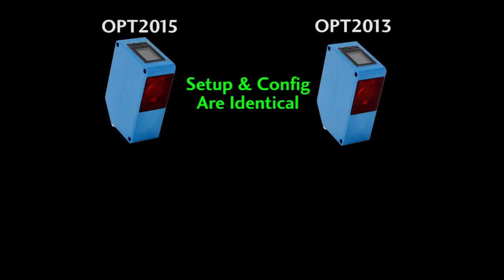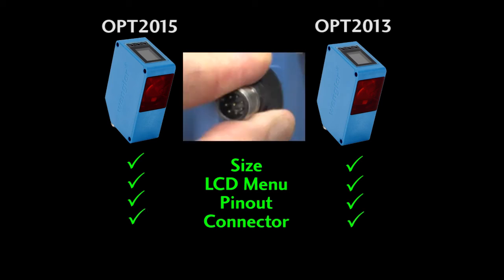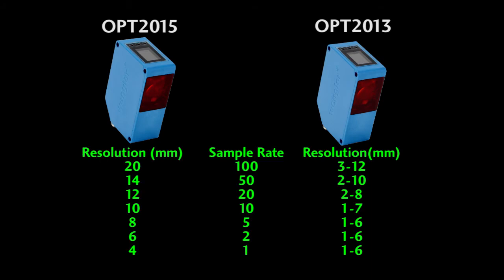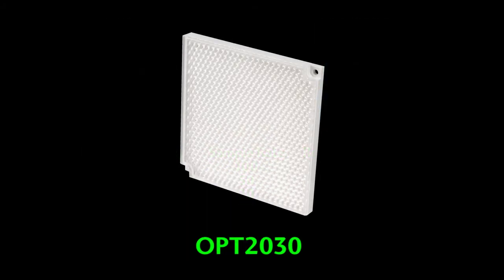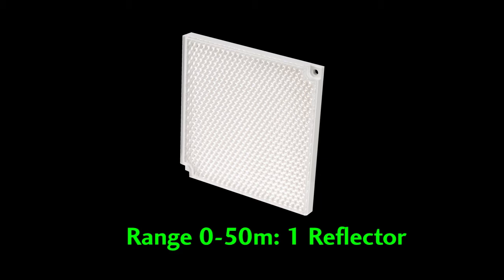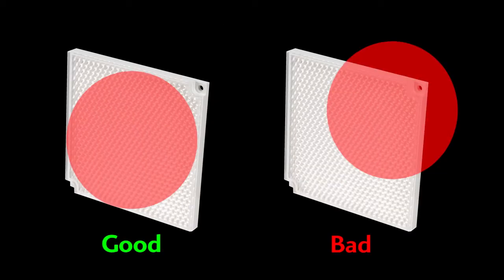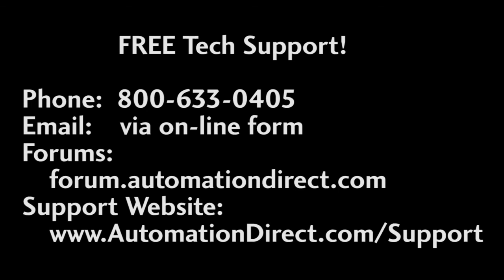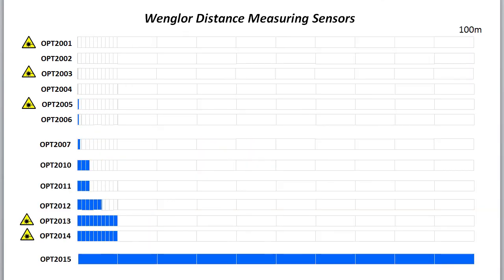Wenglor Distance Sensors (OPT2015 Laser Distance Sensor) from AutomationDirect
This video covers setting up an OPT2015 laser distance measuring sensor from Wenglor.

Related AutomationDirect.com part numbers: OPT2015